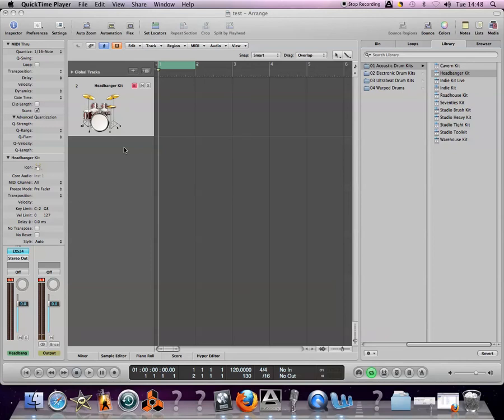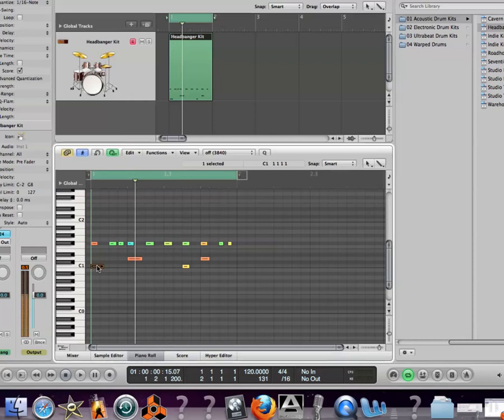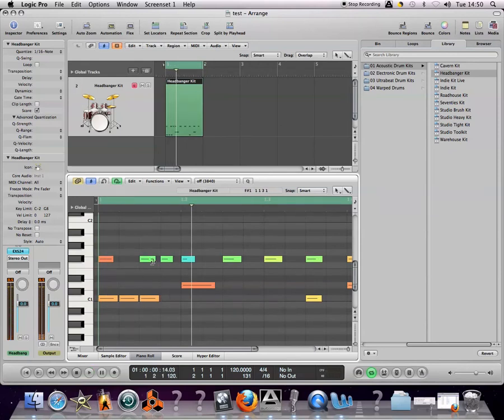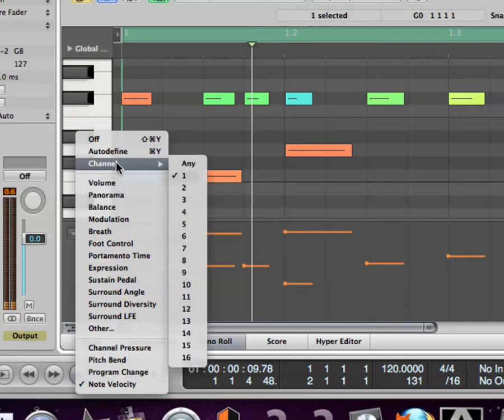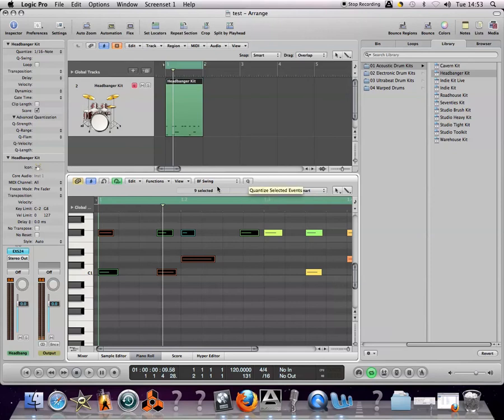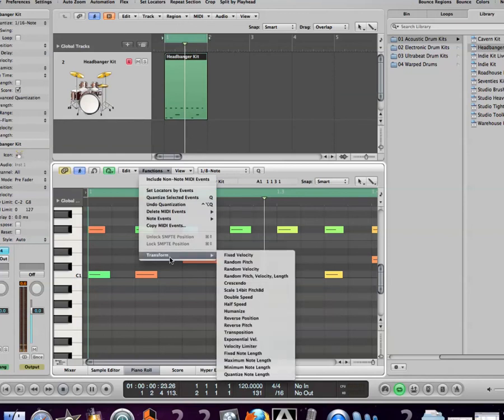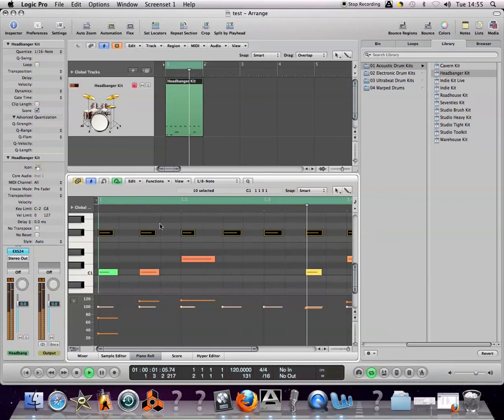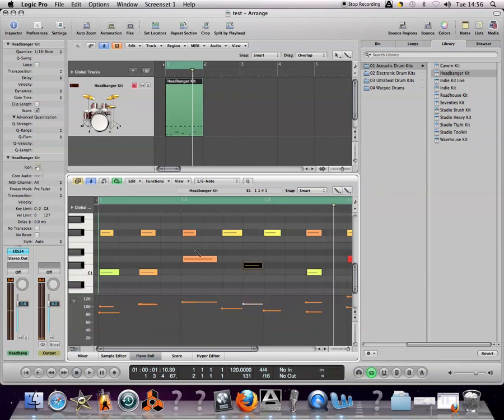Logic Piano Roll.mov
An overview of the Piano Roll window and how to use it.